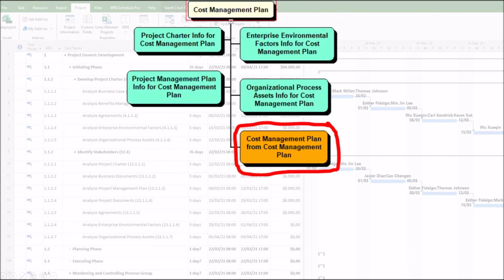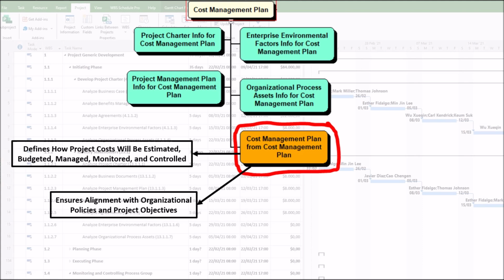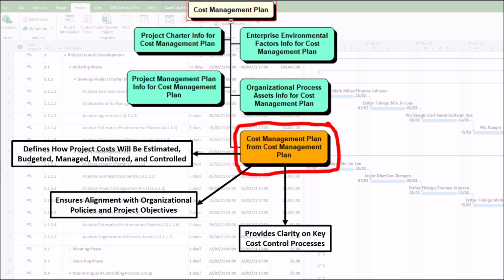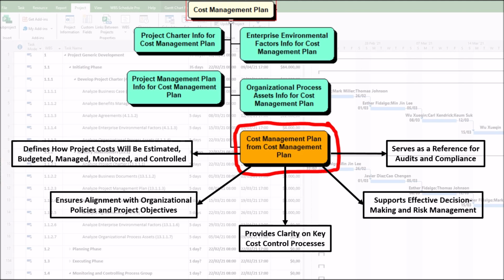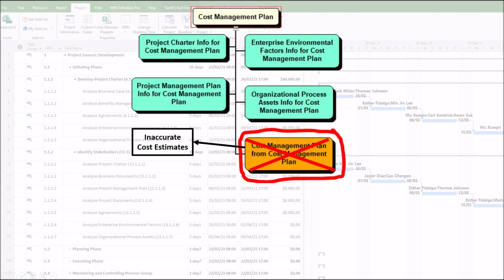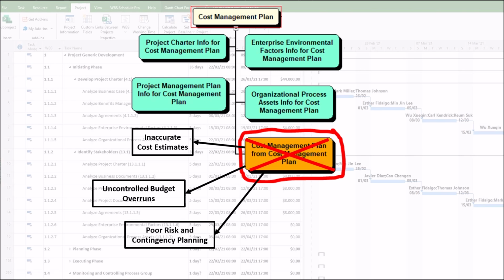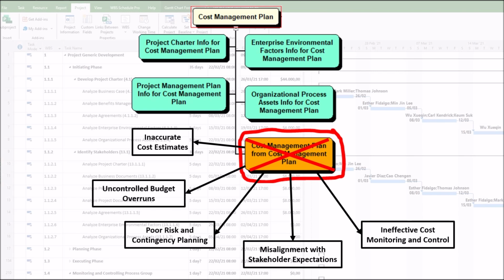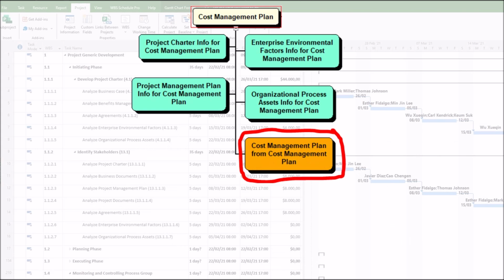Video 21 (Part 12C of 25) – Outputs from the Plan Cost Management Process.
The purpose of this video is to develop a WBS to present the deliverables from the Plan Cost Management process.
The Plan Cost Management process is the first process in the Project Cost Management knowledge area and is related to the Planning Process Group.